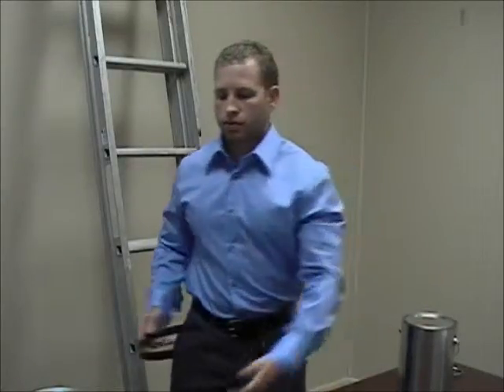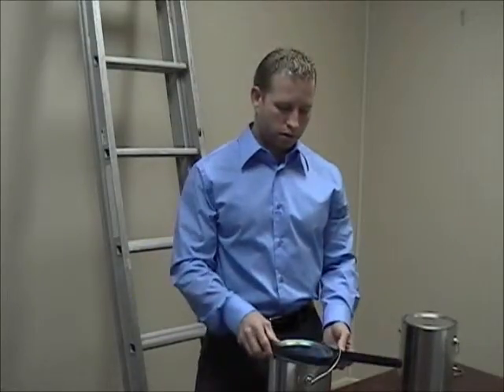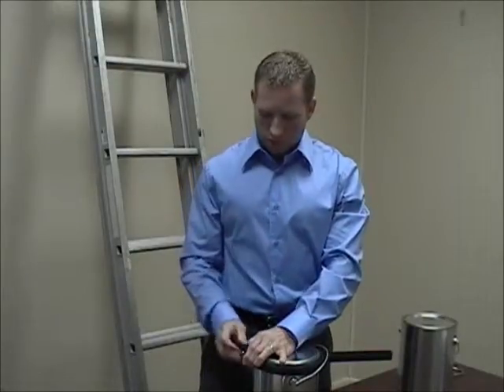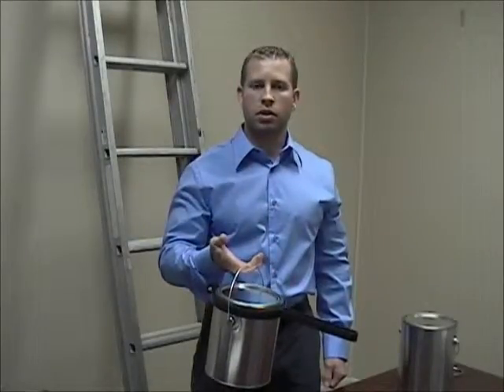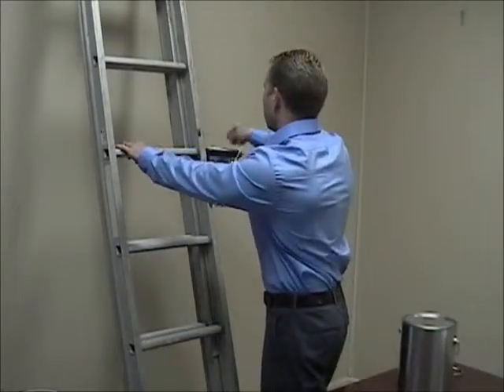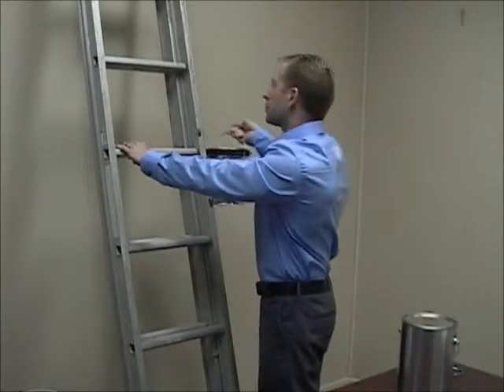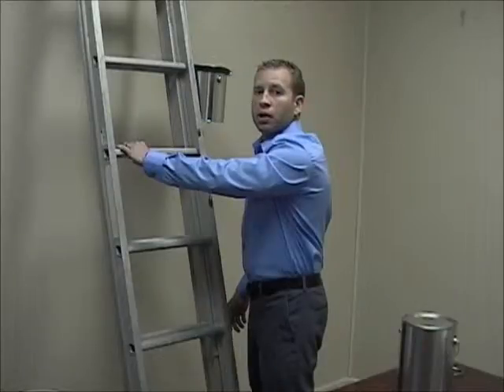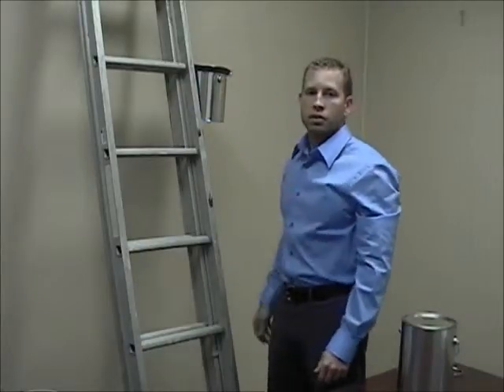Paint Cradle Demonstration